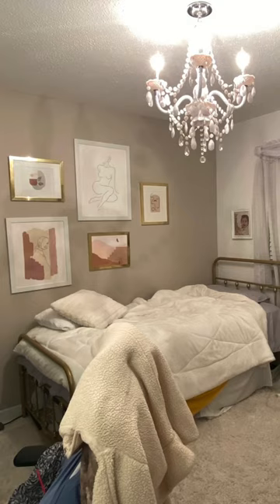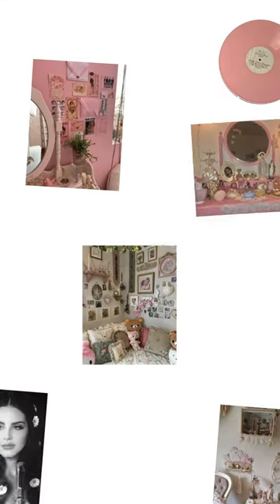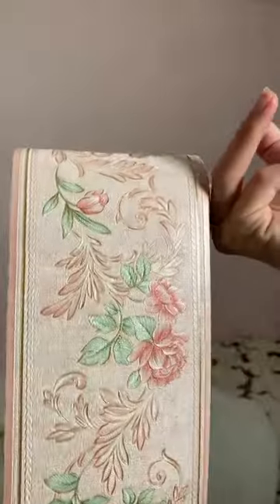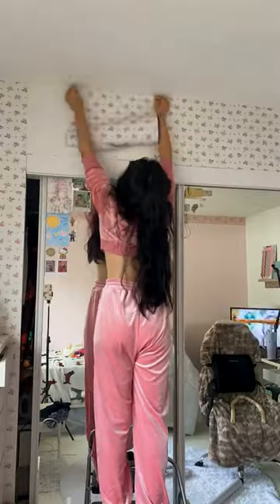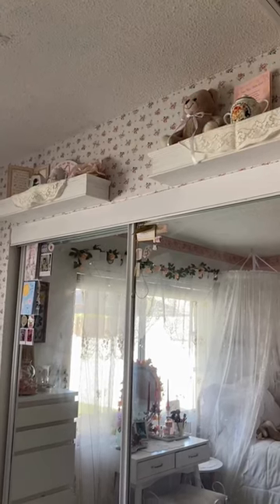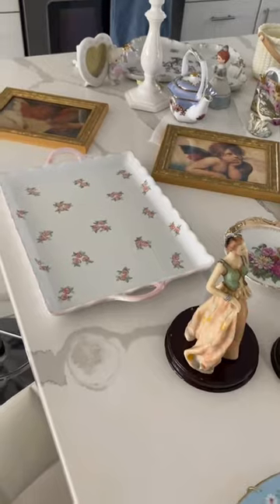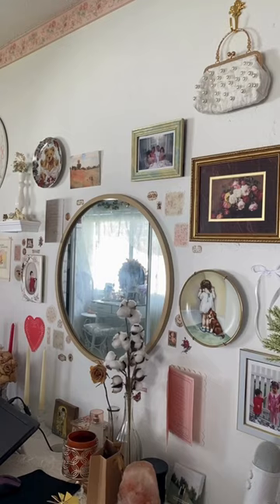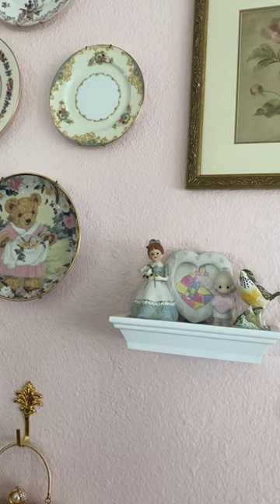Redecorating my room! 🤍roomdesign